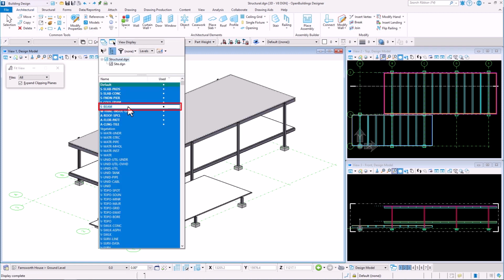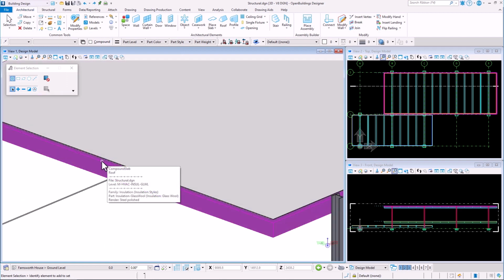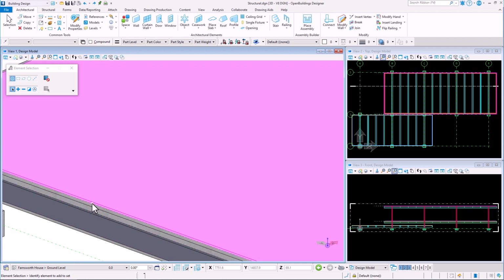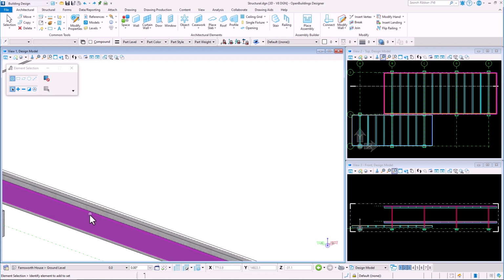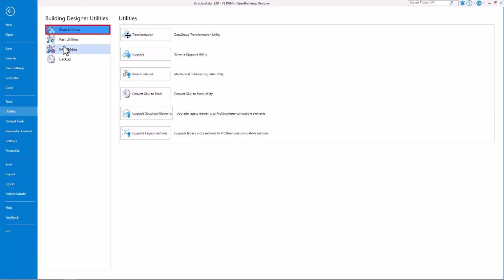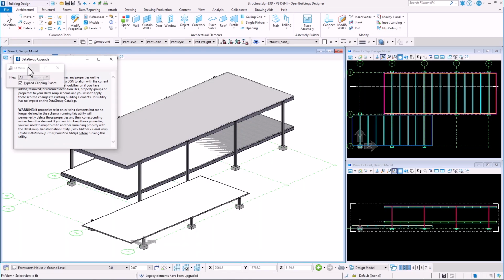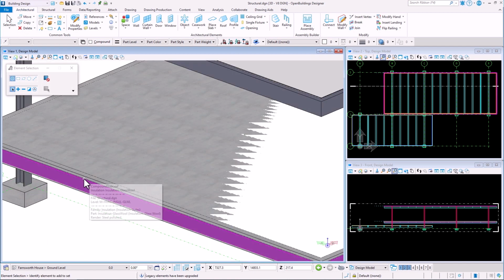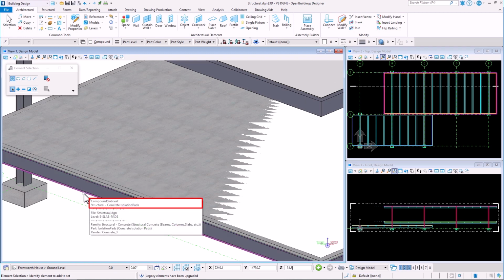OpenBuildings Designer Update 10 | Compound Slabs – Upgrading Legacy Slabs to Compound Slabs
See how to upgrade Legacy Slabs to Compound Slabs with Schema Upgrade Utility tool.